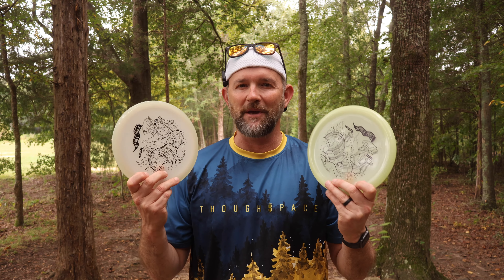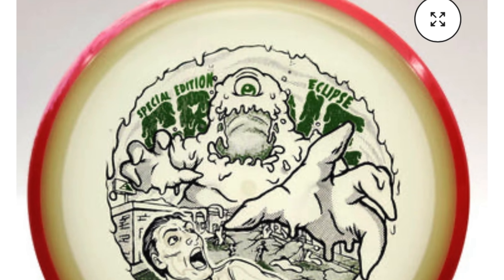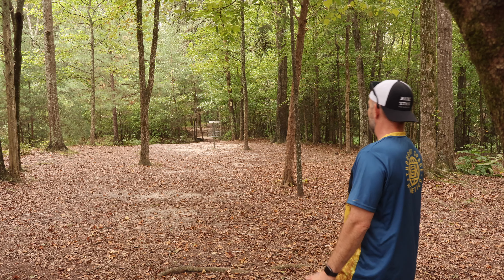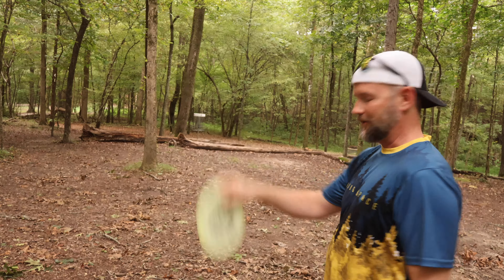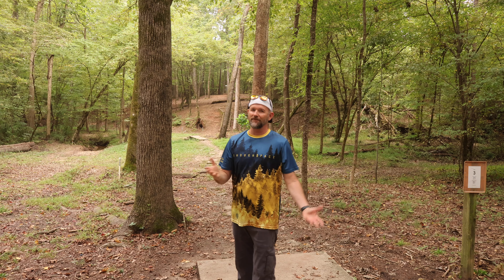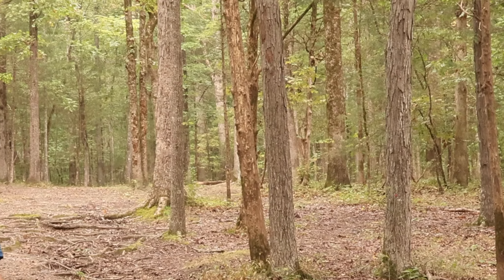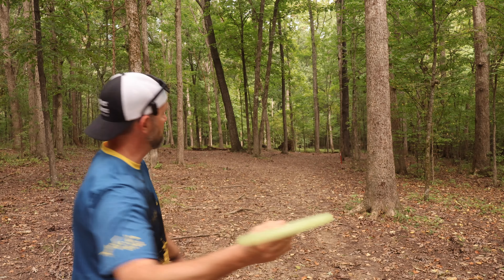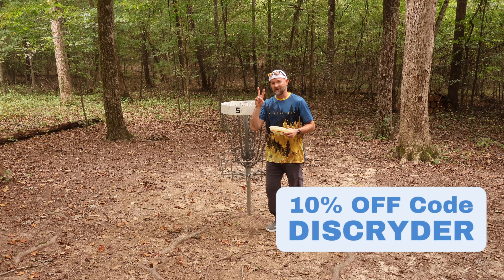MVP's RANGE and TOTAL ECLIPSE CRAVE // MVP Space Race 2024 Disc Review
The BRAND NEW Streamline RANGE is available now at your local SPACE RACE EVENT.  Is it a copy of a BERG?  You will also get a TOTAL ECLIPSE CRAVE.  How does it fly?  Better yet, how does it look?  Let's find out.